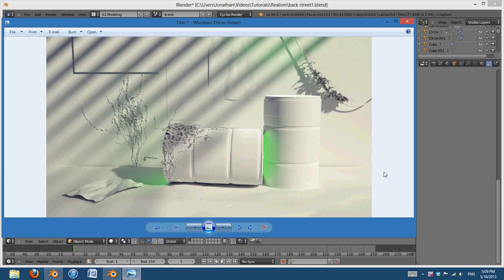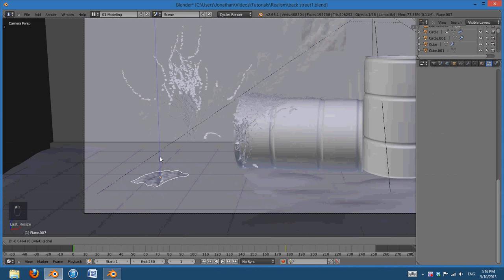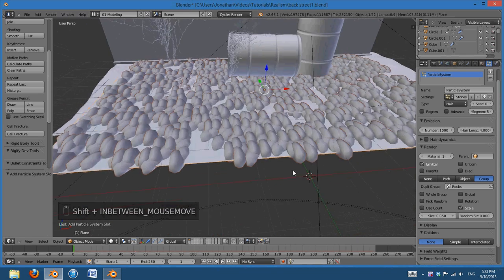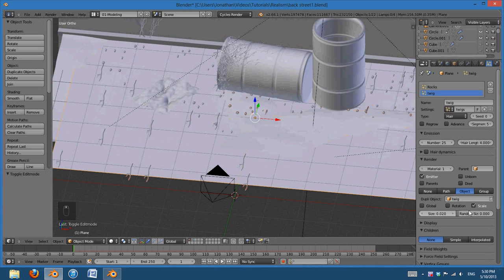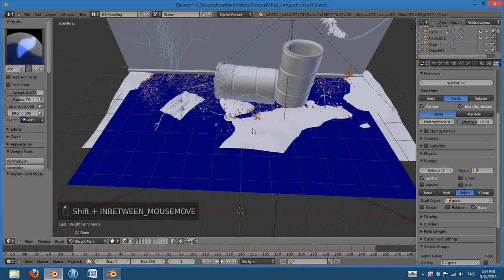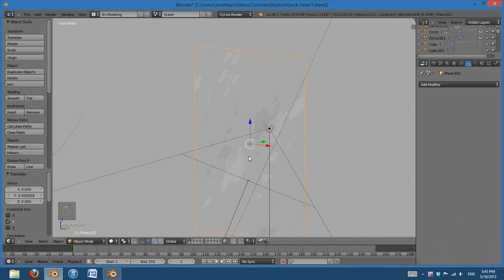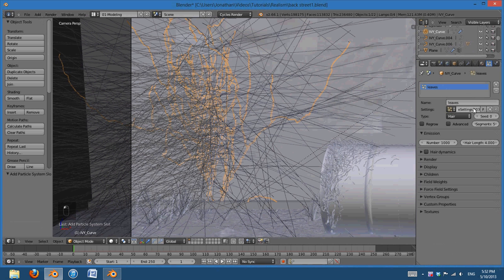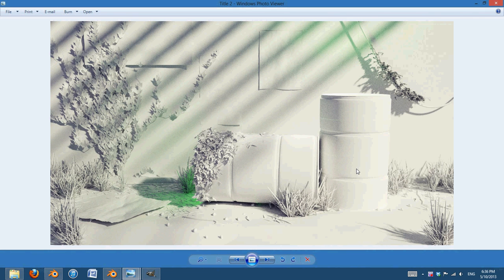How to Make a Scene Realistic in Blender: Part 2 - Detailing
In Part 2, I explain how adding a few careful details can dramatically improve your scene's realism. Sorry it's a bit long, but hopefully it's worth it!